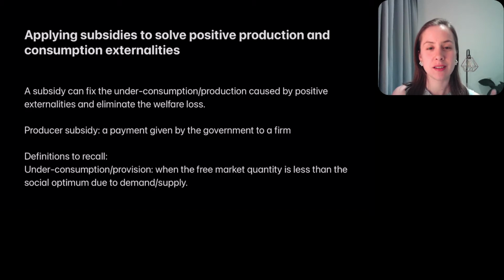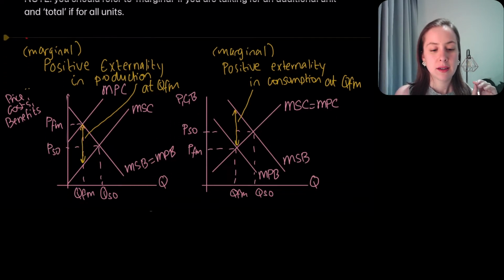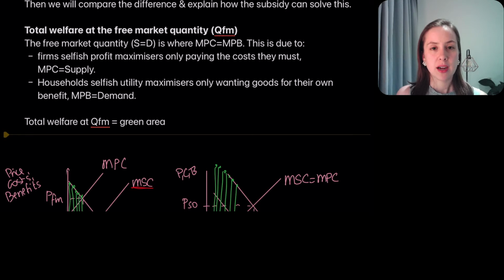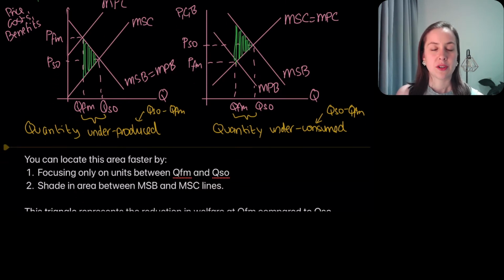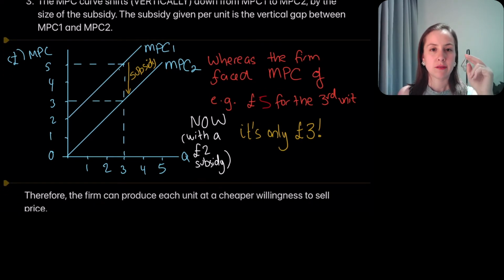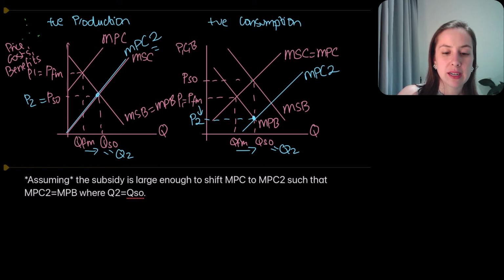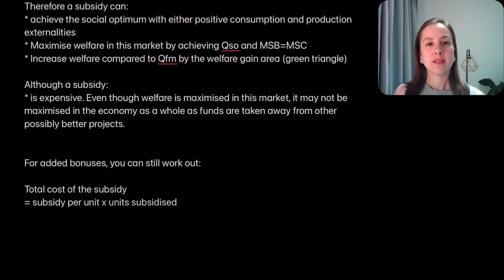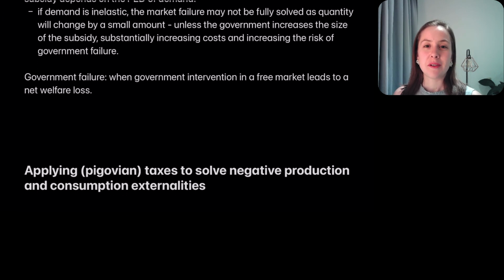Y12 Micro: Subsidies PT4: Subsidies and Positive Externalities in Consumption and Production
Hi All,
SUBSIDIES APPLIED TO POSITIVE EXTERNALITIES, FROM AN AQA PERSPECTIVE.

i.e.

Sophie